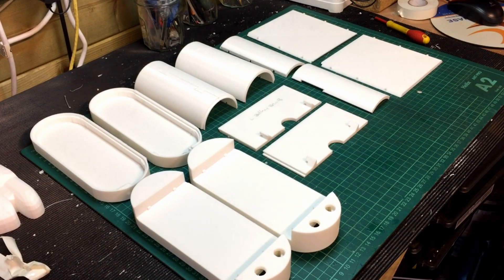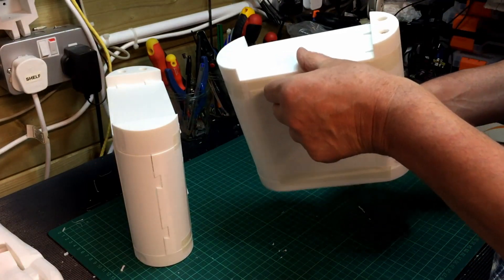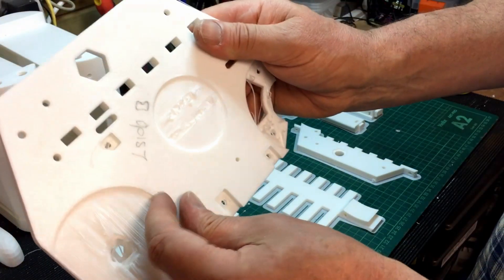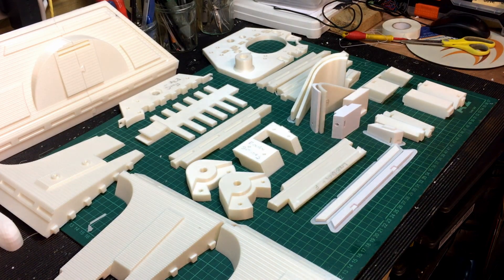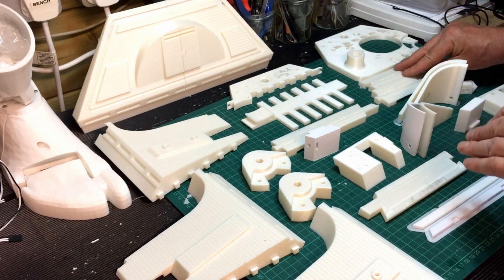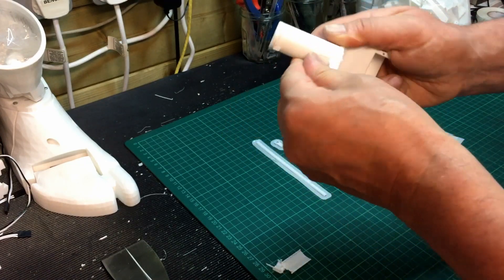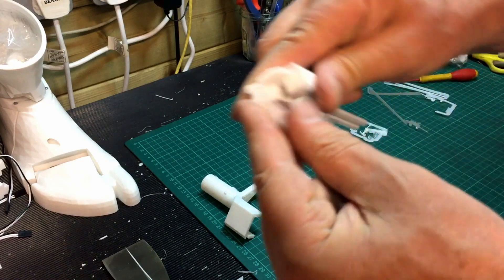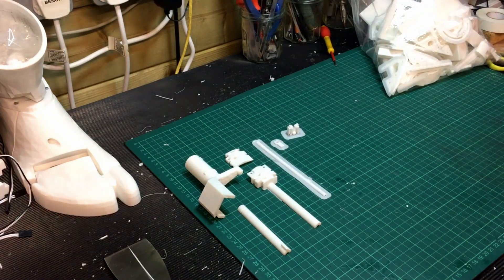R2D2 Droid Build Part - 8